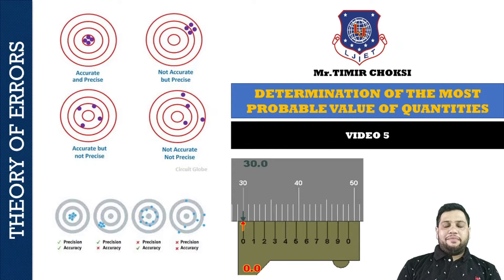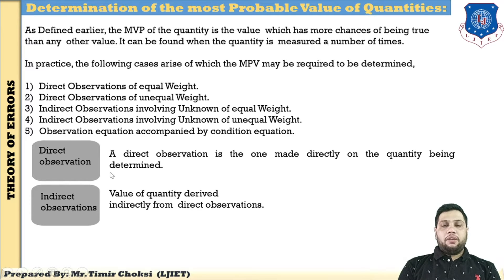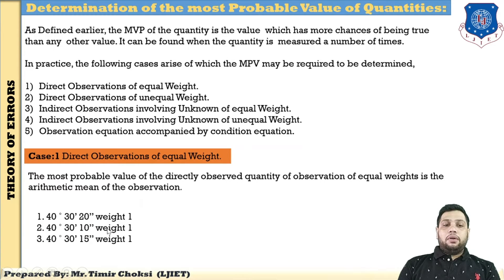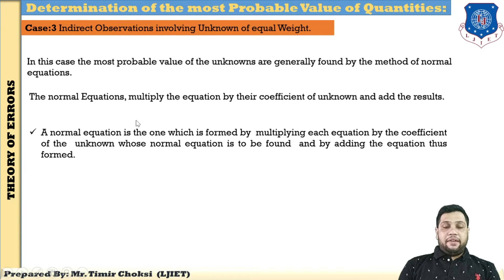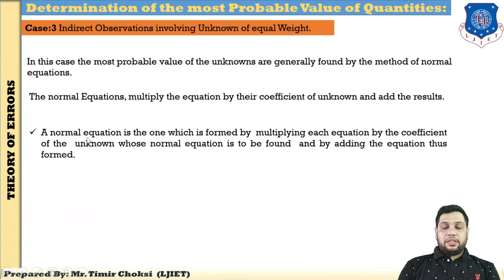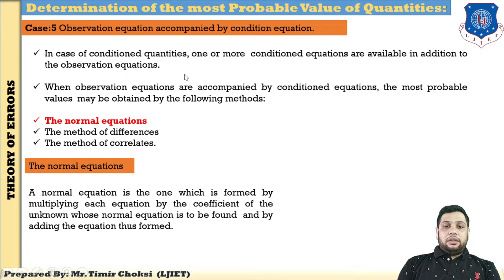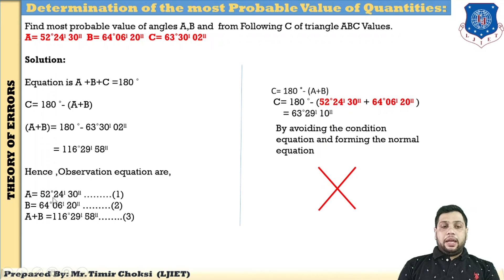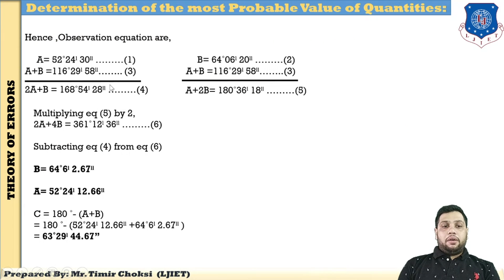Lec-38_Determination of the Most Probable values Of quantities | Surveying | Civil Engineering